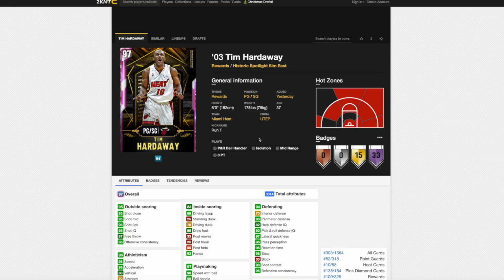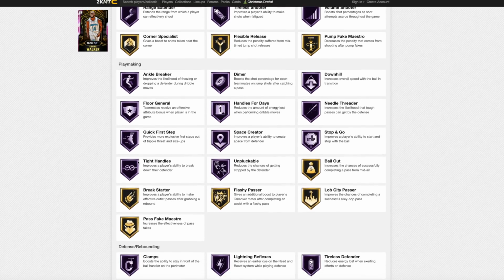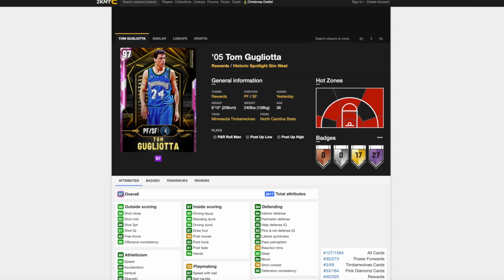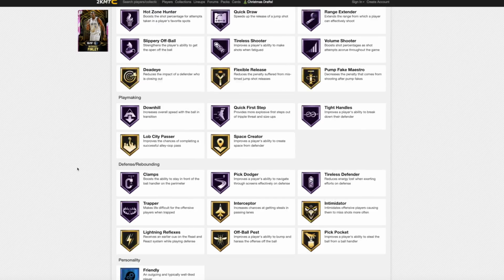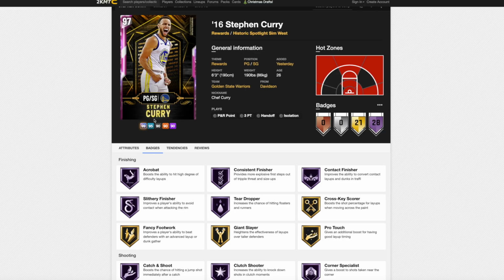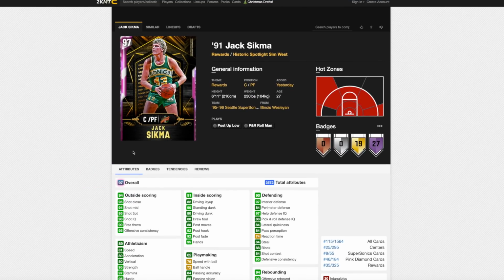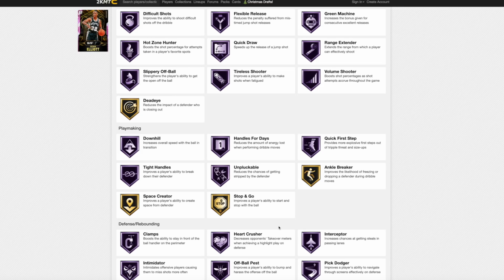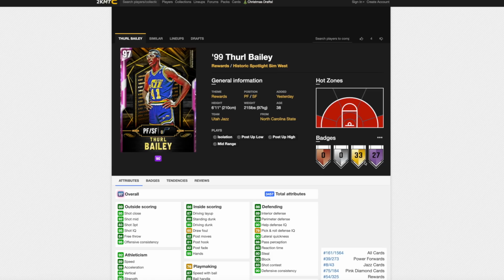RANKING ALL OF THE NEW HISTORIC SPOTLIGHT SIM CARDS FROM WORST TO BEST!! - NBA 2K20 MyTEAM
NBA 2K20 WHICH FREE HISTORIC SPOTLIGHT SIM REWARDS CARDS ARE WORTH GETTING? - NBA 2K20 MyTEAM.  These are new cards in nba 2k20 myteam and are all incredible. These are new free cardsa nd can be gotten from the spotlight sim collection. The reward for completing them all is a galaxy opal hakeem olajuwon. there are free galaxy opal cards, free pink diamond cards and free diamond cards in this set. I will try to get a free galaxy opal hakeem olajuwon gameplay as soon as possible in nba 2k20 myteam. These are the best free cards in nba 2k20 myteam and some are the best overall cards in nba 2k20 myteam. these are almost all great budget players and are the best budget players for the best budget squads in nba 2k20 myteam